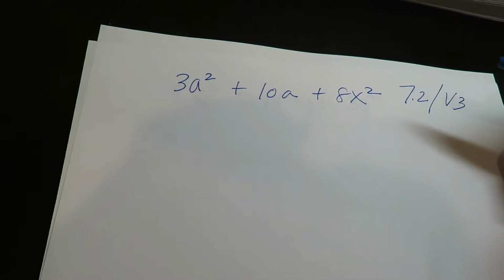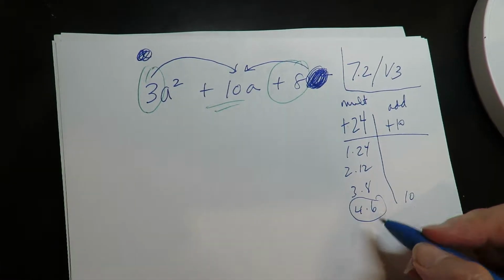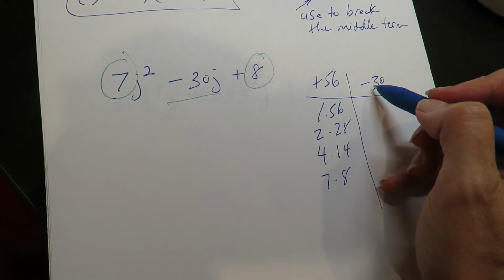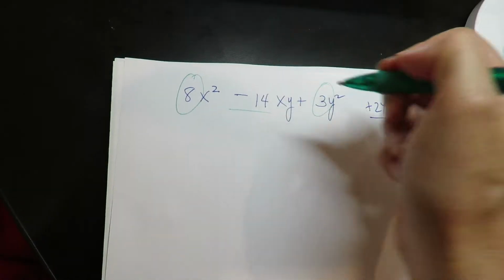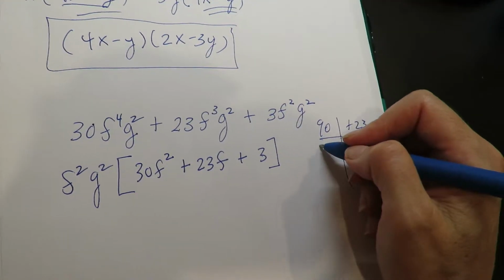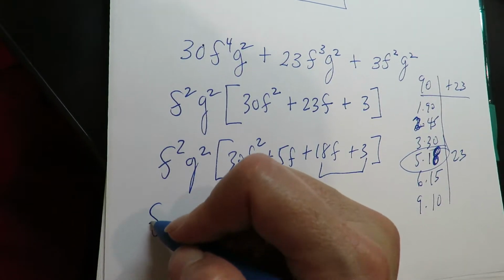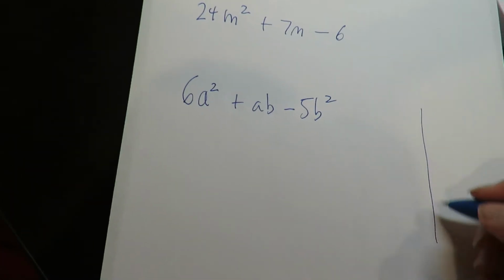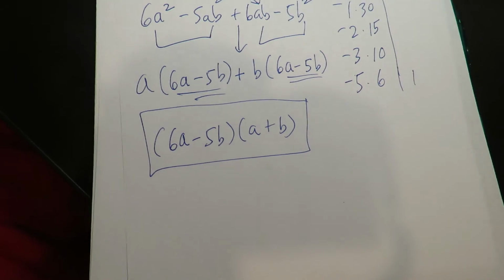(160) Section 7.2- Part 3